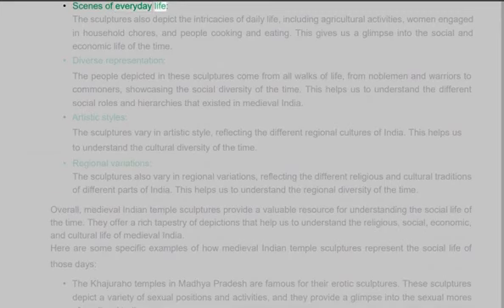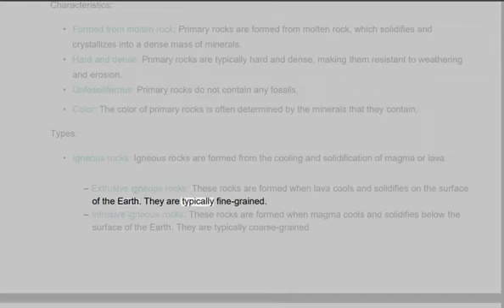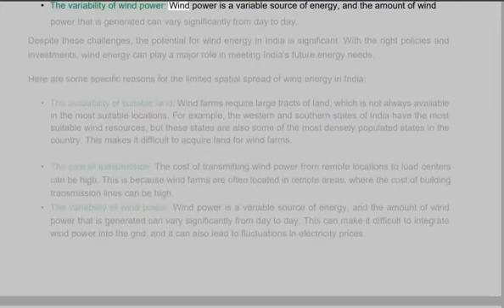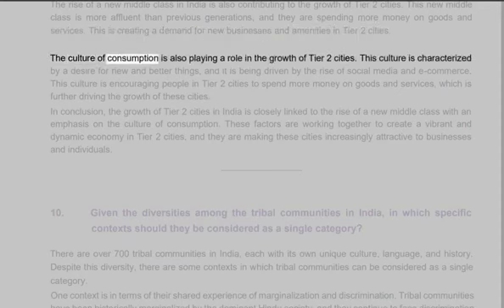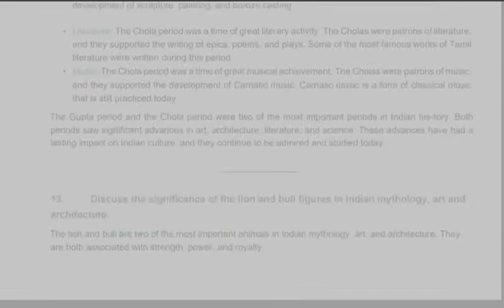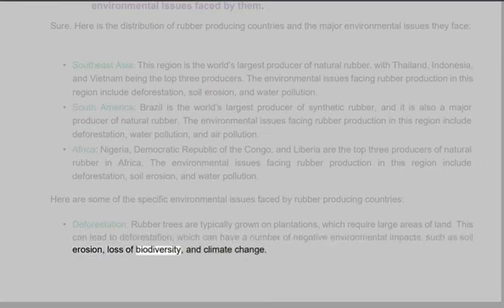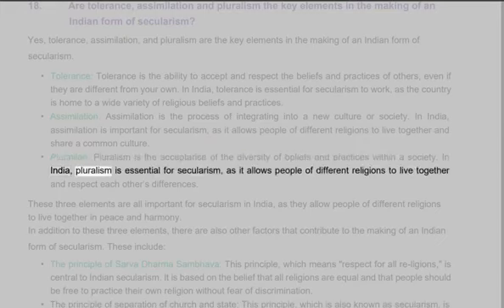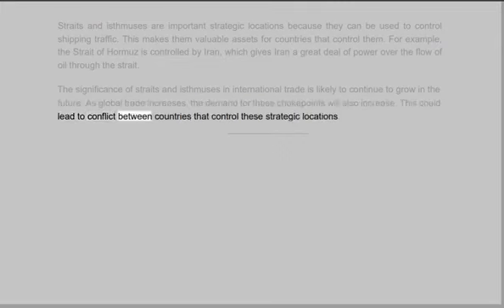UPSC mains question solution GS1 2022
UPSC mains question solution 2022